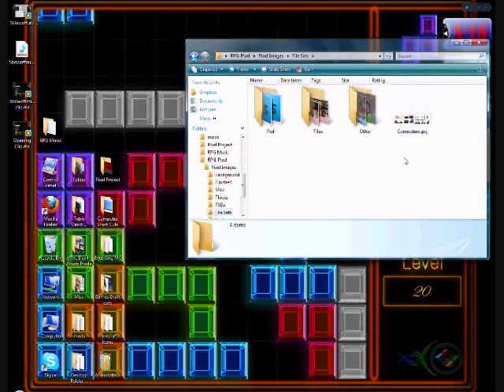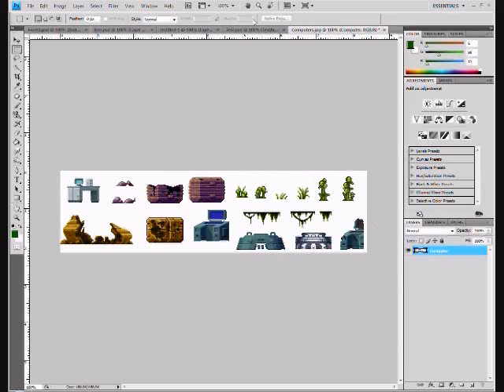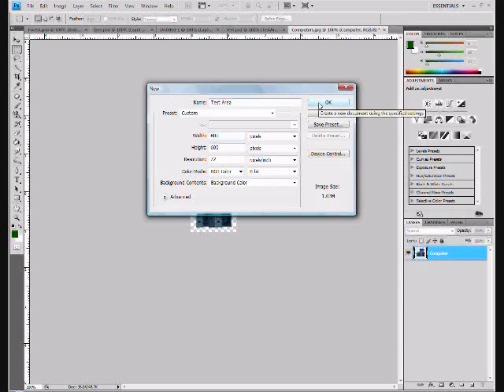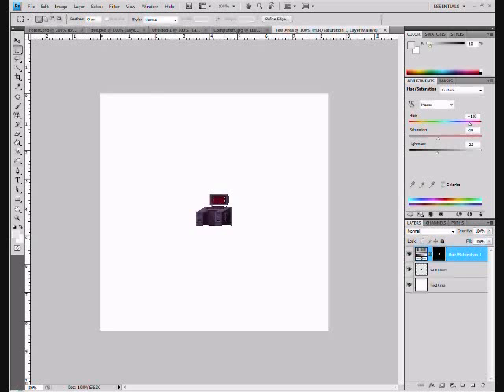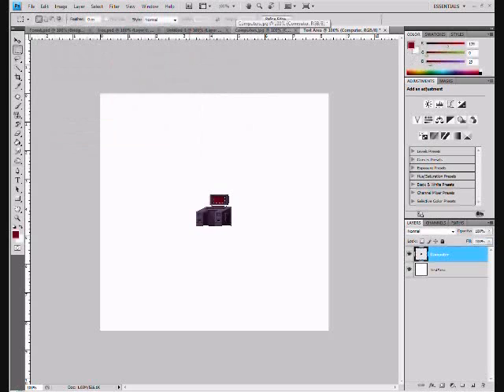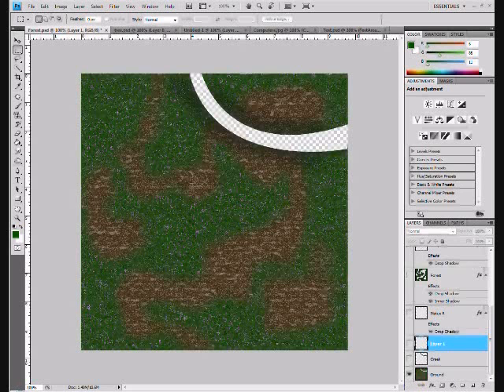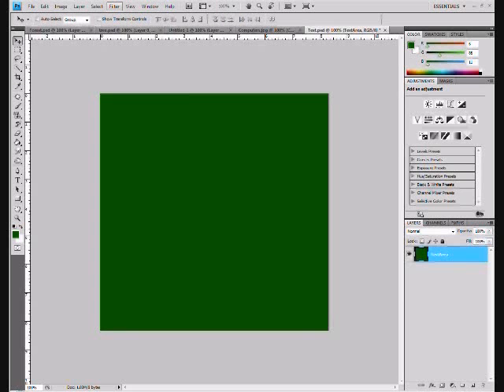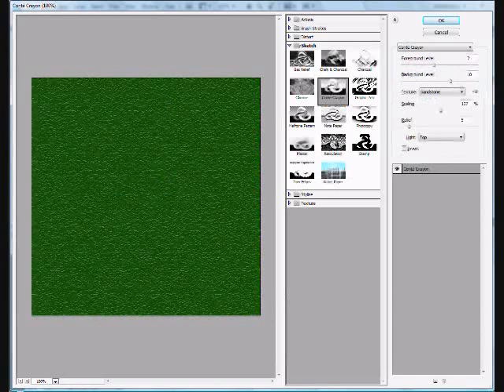Pixel Art Work Flow Part 1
The Work Flow of how i make my pixel art with a limited detail example.

Music is from Newground Artist